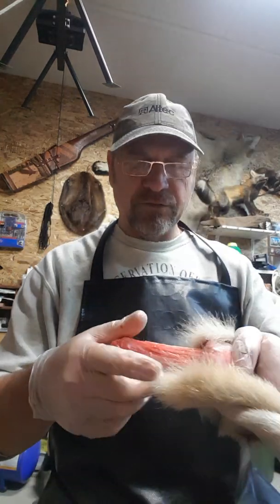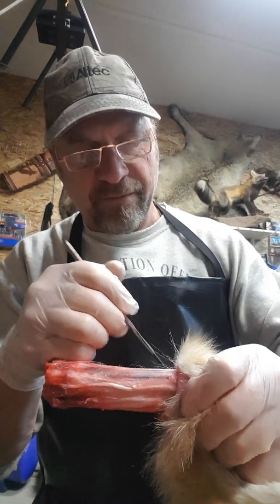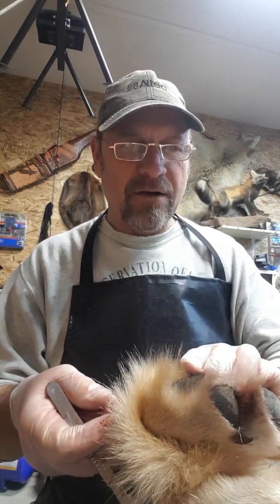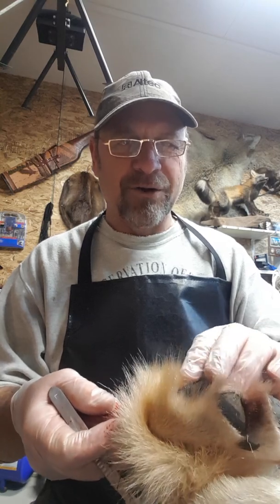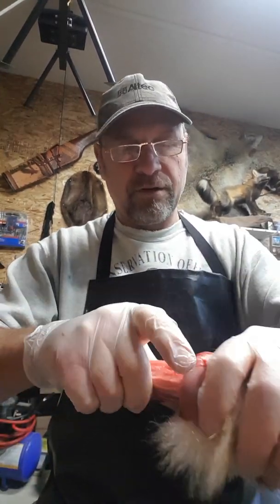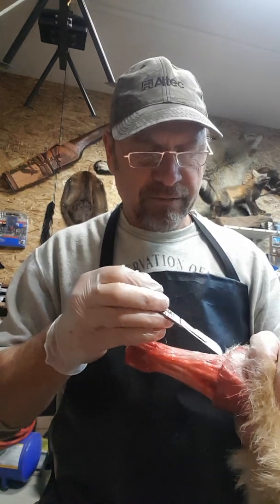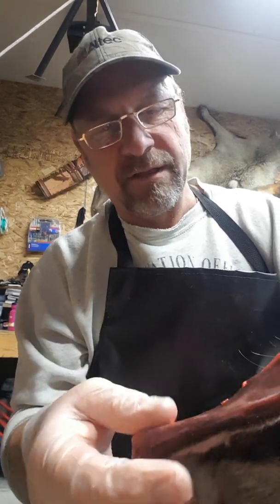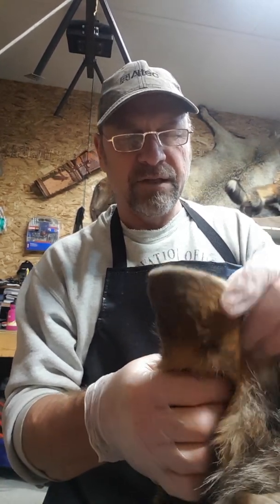Trapper Tom Wolf skinning tips part 3